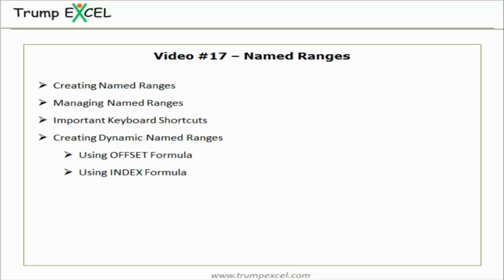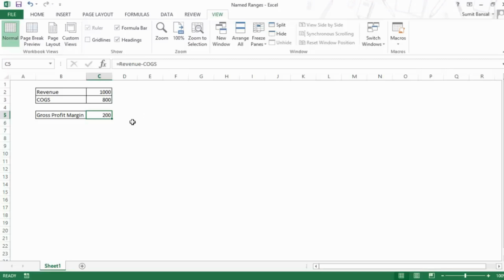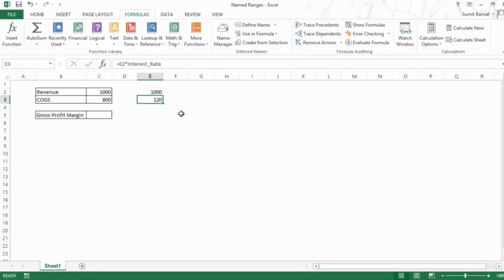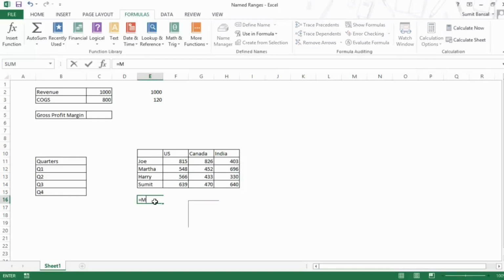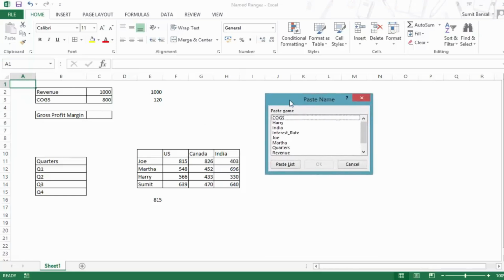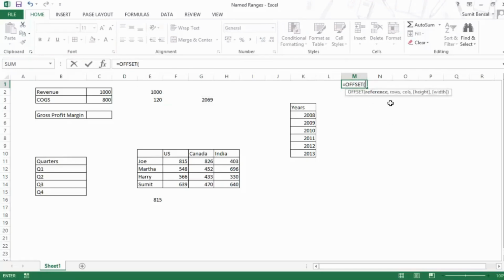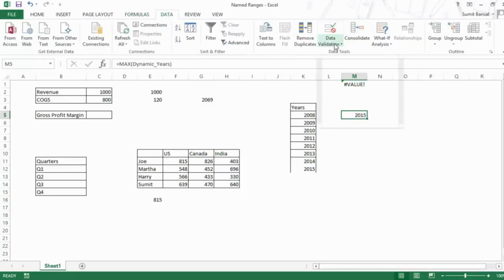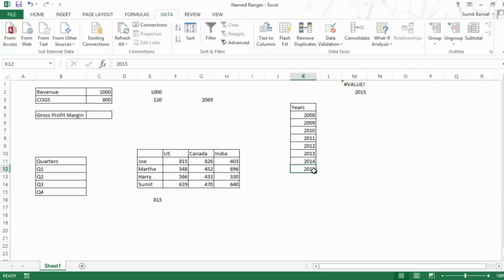"Excel Mastery: Lesson 17 - Named Ranges Simplified"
"Welcome to Lesson 17 of our Excel Mastery series! In this video, we'll dive into Named Ranges in Excel. Named Ranges can make your spreadsheets more readable and your formulas easier to understand. Join us as we explore how to create, edit, and utilize Named Ranges to boost your productivity in Excel.

🔹 What you'll learn:

    What are Named Ranges?
    How to create and manage Named Ranges
    Benefits of using Named Ranges in formulas
    Tips and tricks for efficient Excel usage